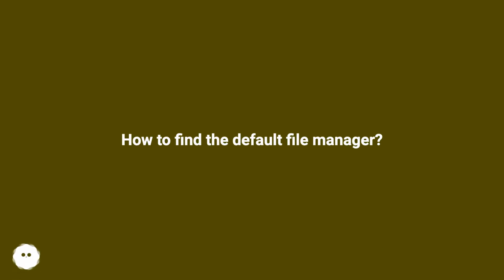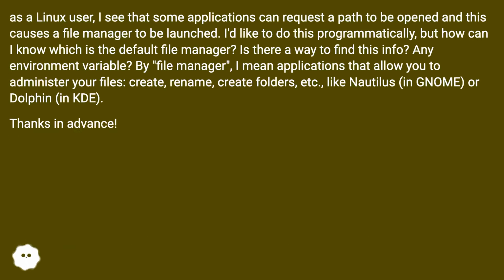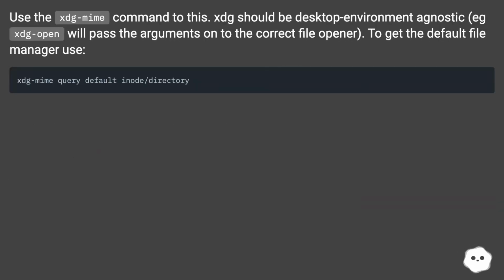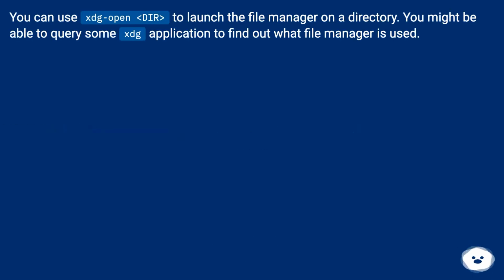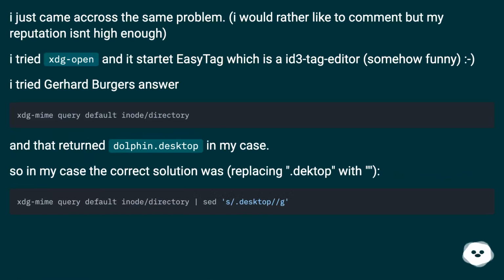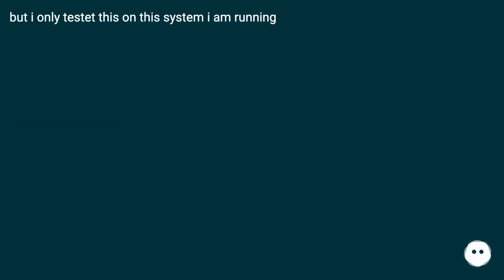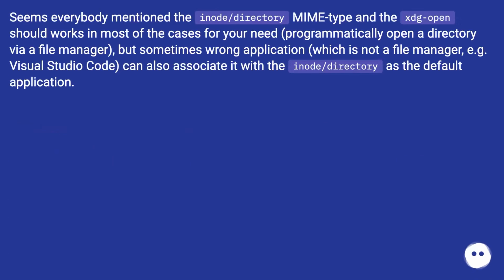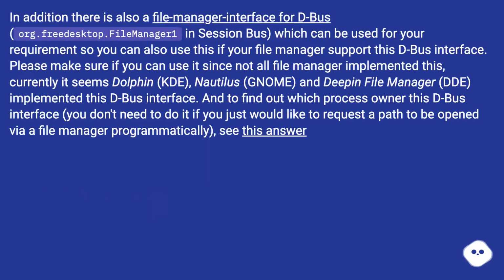How to find the default file manager?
Chapters
00:00 How To Find The Default File Manager?
00:27 Answer 1 Score 32
00:50 Answer 2 Score 19
01:05 Accepted Answer Score 9
02:08 Answer 4 Score 2
02:43 Answer 5 Score 2
03:33 Thank you